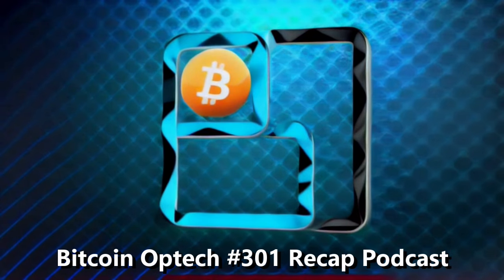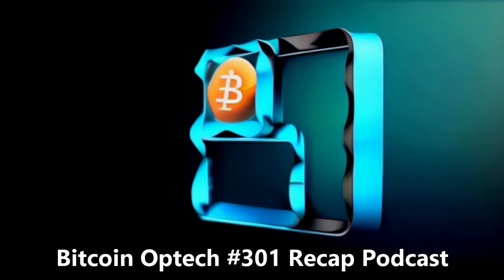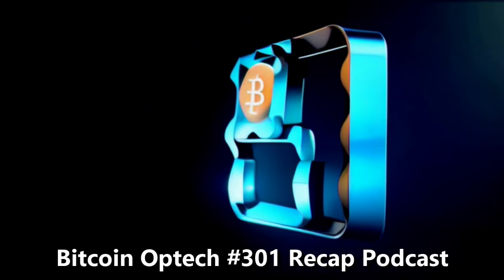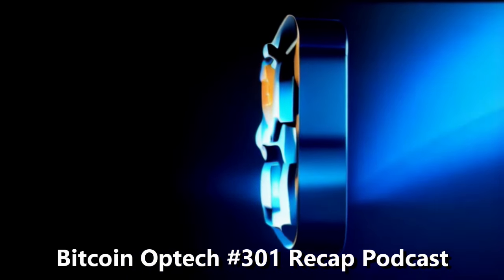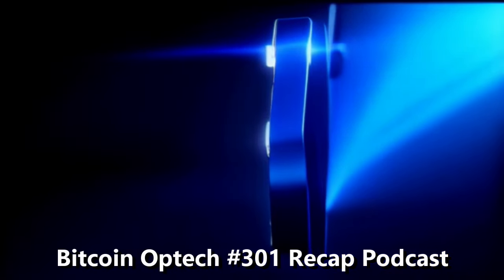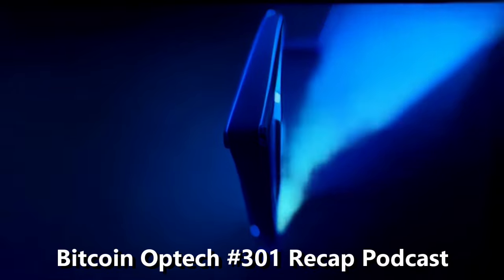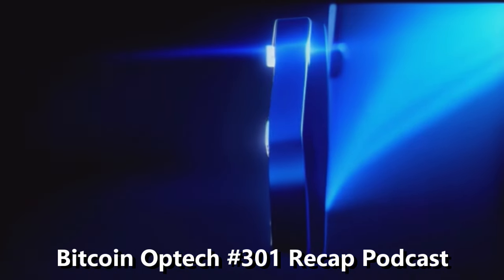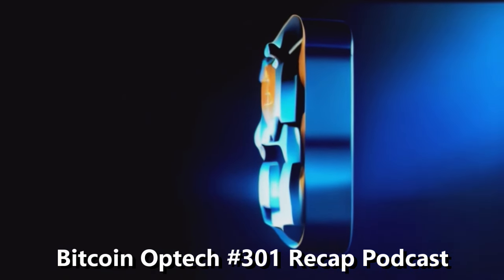Bitcoin Optech 301 Podcast: Murch and Mike Schmidt are joined by Ethan Heilman & Gloria Zhao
⬅️ Bitcoin Only Tech & Support Chat

NOSTR: npub1wfvjajv0336mpxhdk6xvlafp20p8mch5083wyjd6xxnerlaxf5kqhsvx9a

- if you are new and want to learn about Bitcoin

Lightning Tip Not working? Tip The Bitcoin Devs instead!